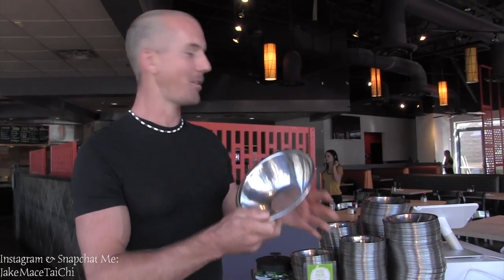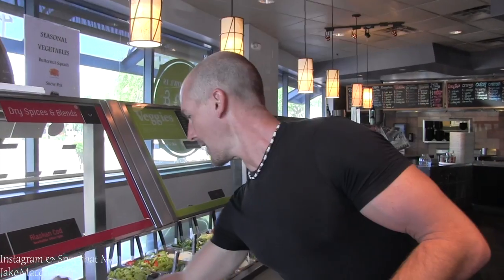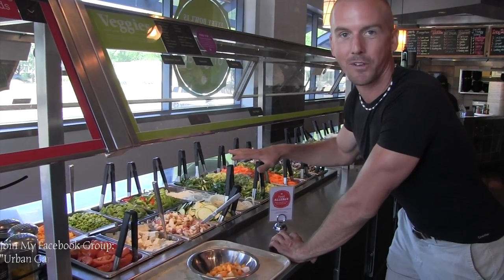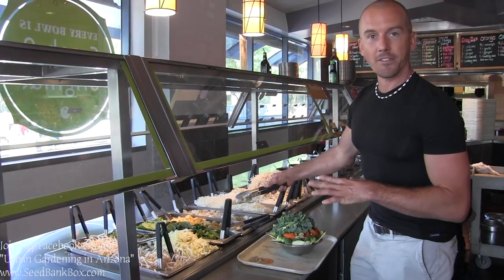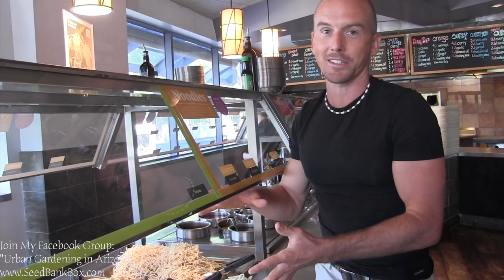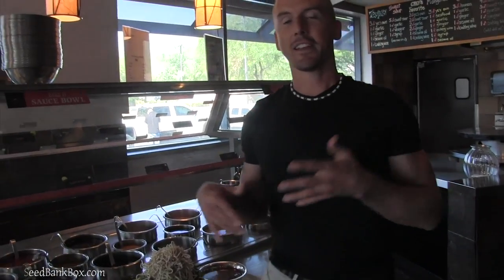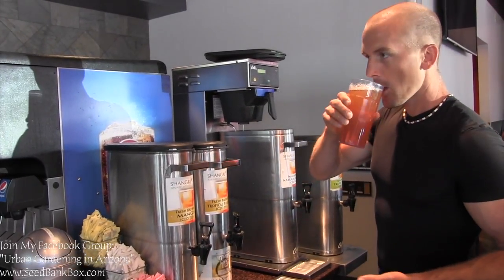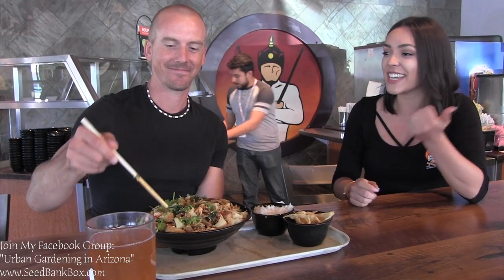Lose Weight Build Muscle | Healthy Vegan Lunch Recipe!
Lose Weight Build Muscle | Healthy Vegan Lunch Recipe!  I have been eating and living a vegan diet for almost 17 years and in that time I have learned that my vegan diet helps me to keep fat off my body, gain high levels of energy that I can control, and build muscle.  Not to mention my vegan diet is very healthy for my blood and organs!  Plus, a vegan diet doesn't kill animals and saves land, water, and other resources!

Here is one of my favorite restaurants in the Phoenix area YC's Mongolian BBQ.  They have locations all over the valley and here is their

I've been going to YC's Mongolian BBQ since I was 12 years old and I have been eating vegan food there since I was 19 years old!  Enjoy...

Music is:

1.  Happy Mandolin by Media Right Productions
3.  Secrets Secrets by Silent YouTube Partner